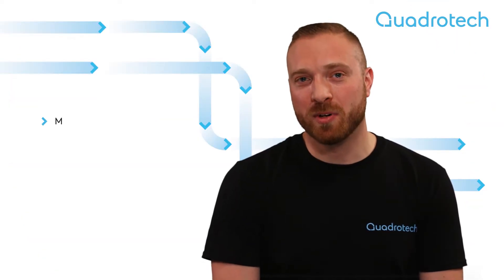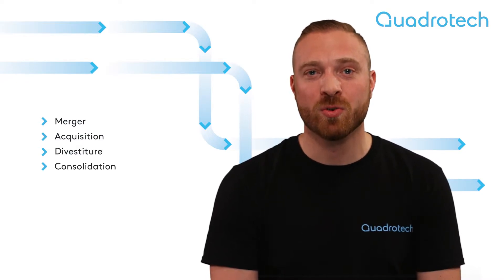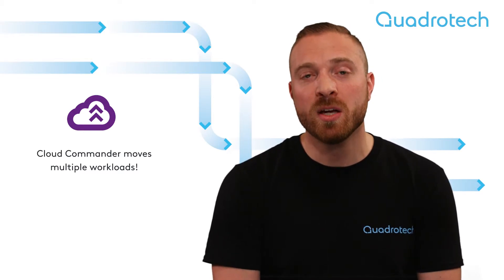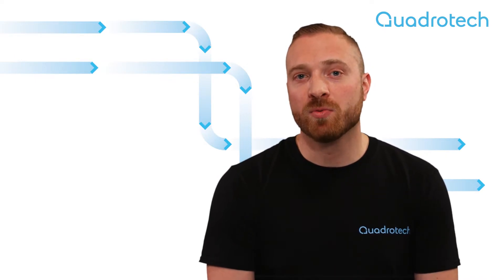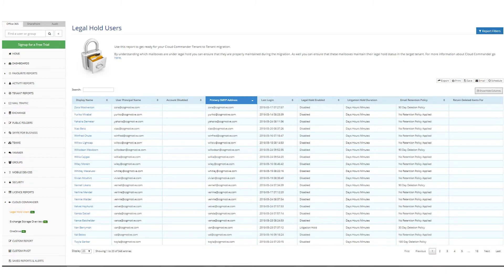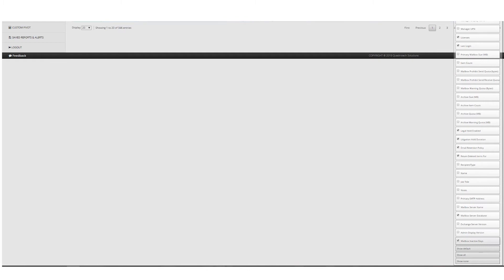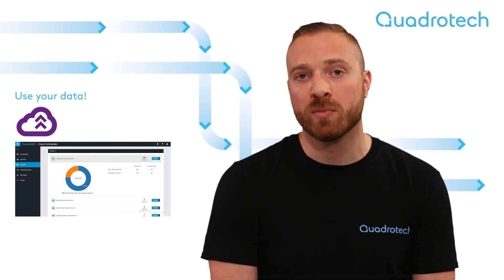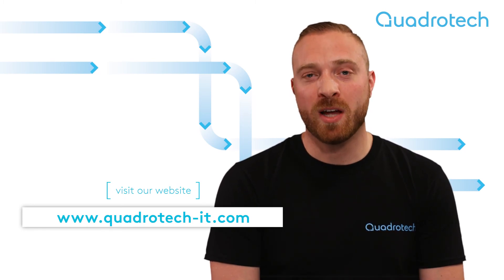Office 365 Tenant to Tenant Migrations with Cloud Commander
How to migrate, consolidate, or relocate Office 365 tenants? In this video, Mike Weaver explains why moving data across Office 365 is not easy. Think about all the multi-functional features and tools available in the service and how intricately they connect together. Successfully migrating these complex objects and relationships requires a special set of skills, and a detailed understanding of the Office 365 platform.

Cloud Commander enables collaboration between Office 365 tenants and delivers a systematic, structured approach for migrating data between tenants.